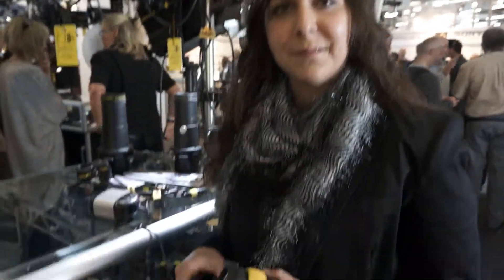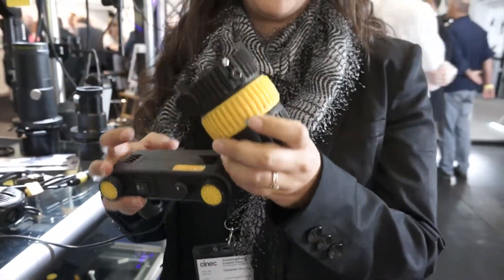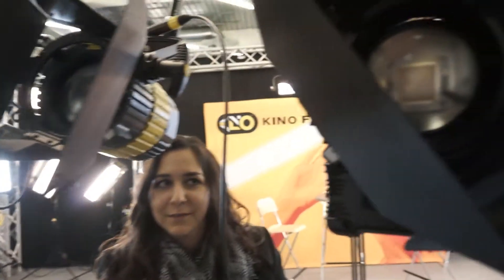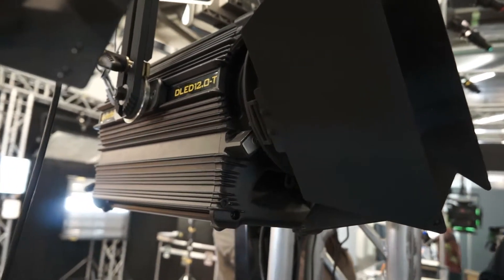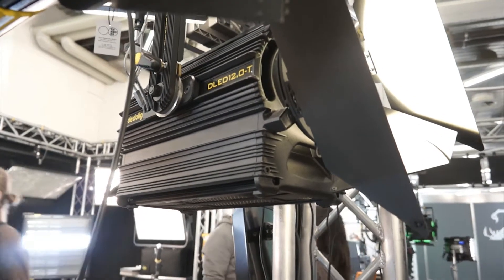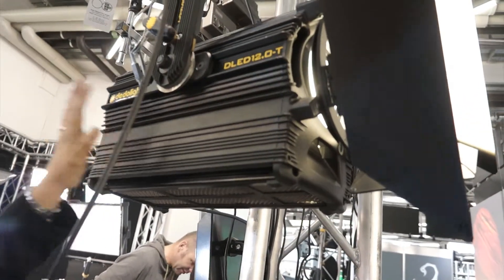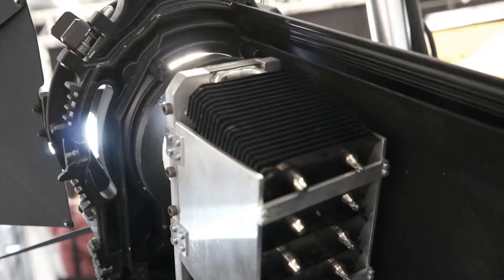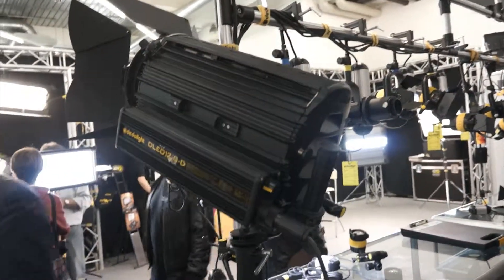Cinec 2012 - Dedolight (upcoming LED products)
Dedolight is releasing several LED-based products in the near future. The LEDZilla gains a big brother in the LEDZilla 2.0 20W fixture available in bi-color or single color (daylight or tungsten) versions and a 90W and 250W LED-based condenser lamp sharing optical properties of other Dedolight heads each available with either daylight or tungsten LED and with standard and pole-operated variants. The 250W LED is also available fully passively-cooled or with a very quiet active cooling system that is more compact.